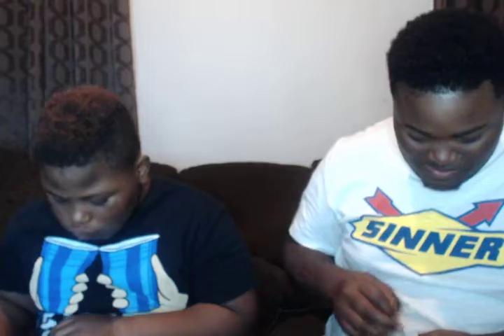Taste Test White Castle Veggie Burger Slider Fast Food Vegan Review Mukbang ASMR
Avery changed his opinion and said the Veggie burger was nasty. Cece liked the burger a lot.
* Yes their arms are ashy LMAO*